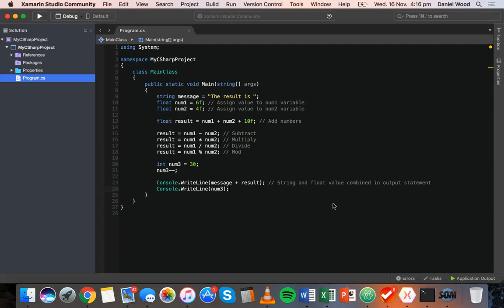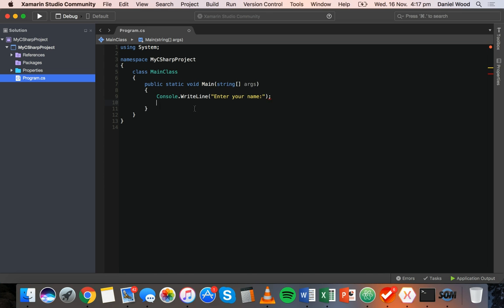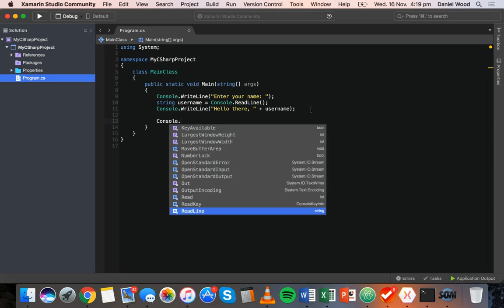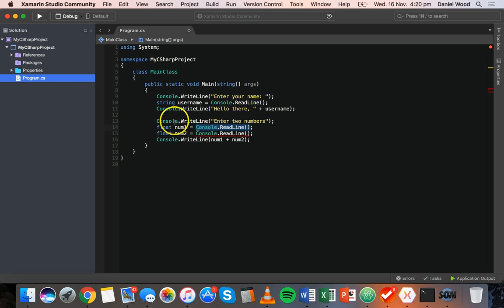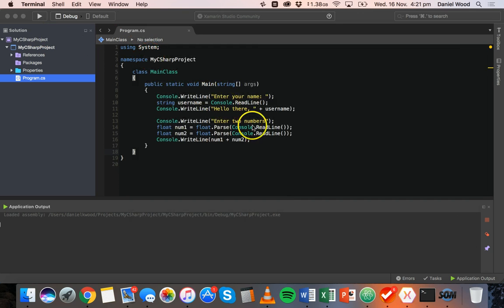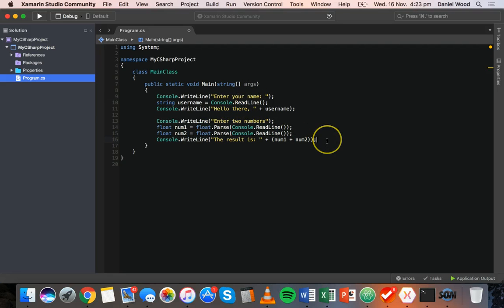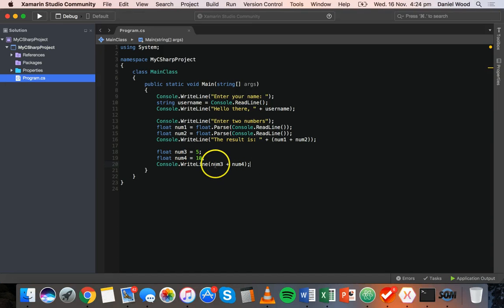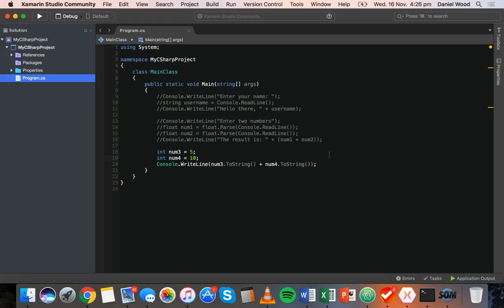C# Programming Tutorial 6 - Converting variable types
This tutorial explains how to convert variable types in the C# language (eg. convert from string to integer or float, or convert from integer or float to string). Here is a summary of the methods used:

float.Parse() – converts to float type
int.Parse() – converts to int type
.ToString() – converts to string type